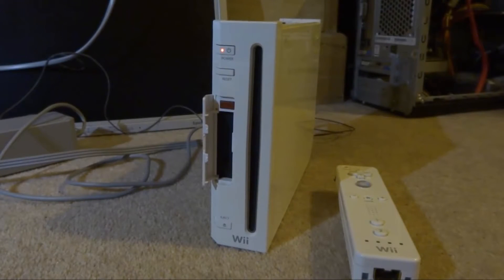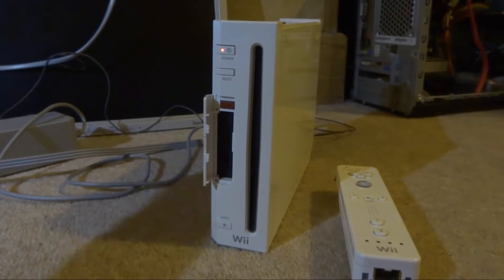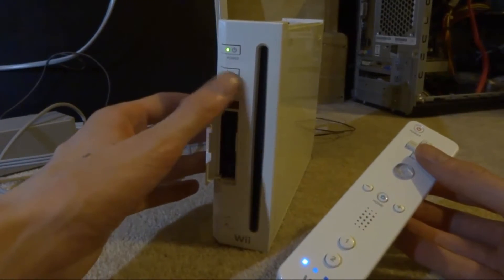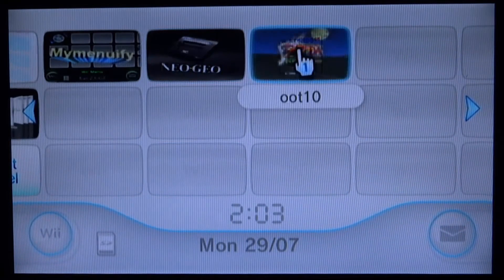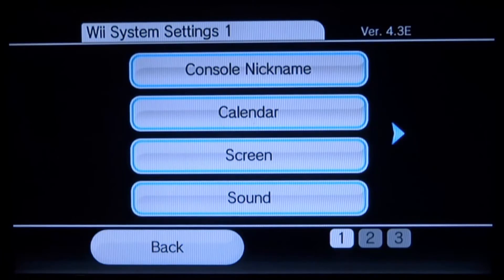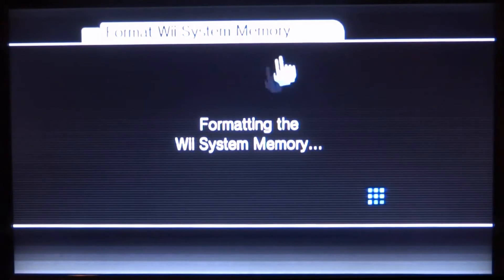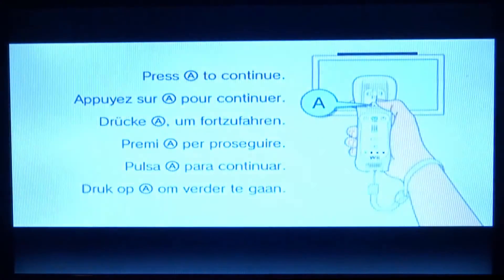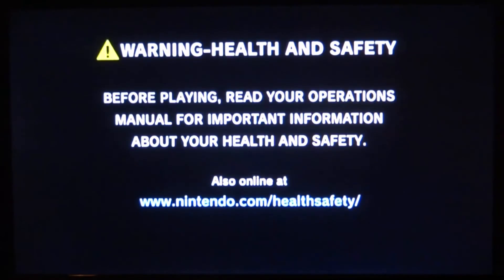How To Un-Homebrew Any Wii & Start Fresh!